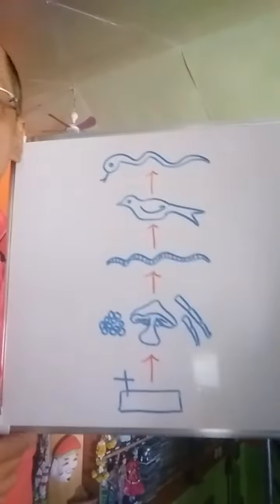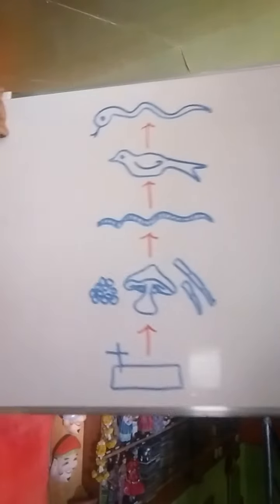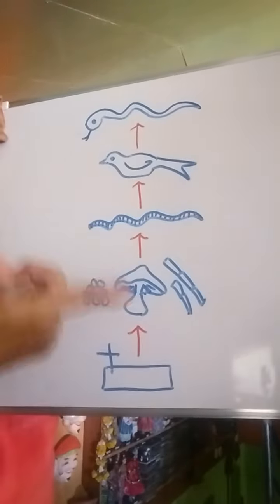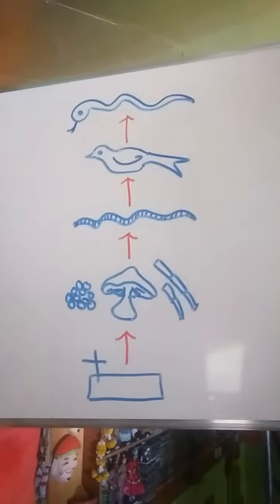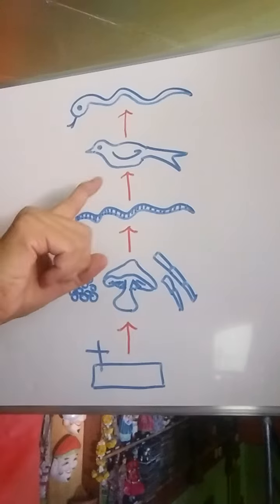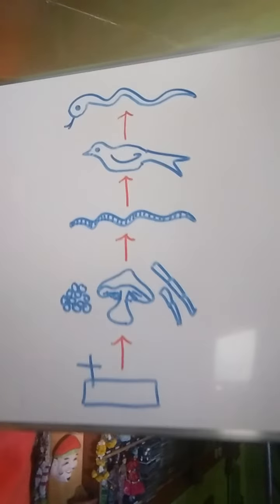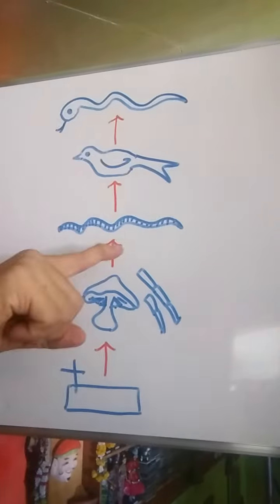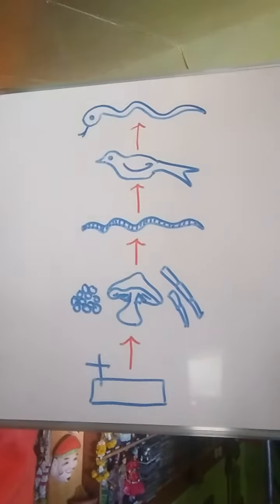DETRITAL FOOD CHAIN and FOOD WEB